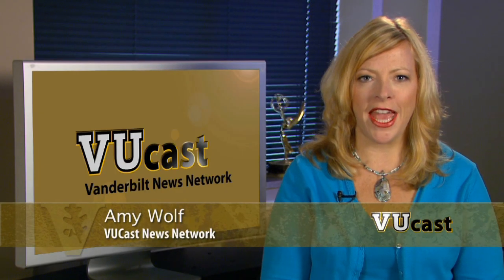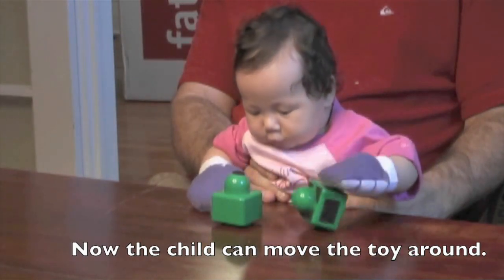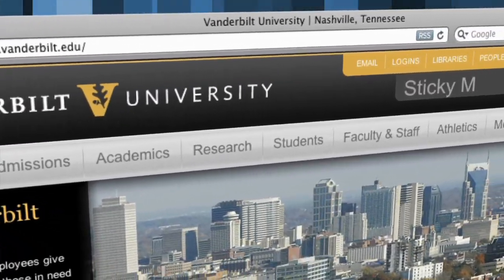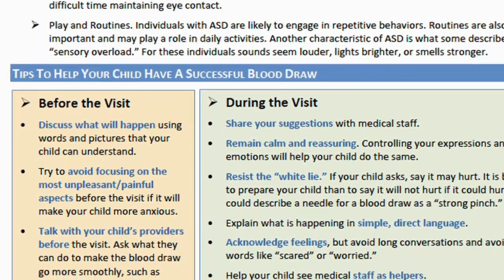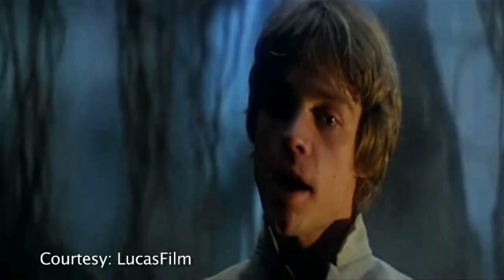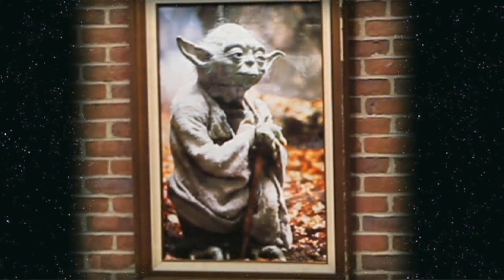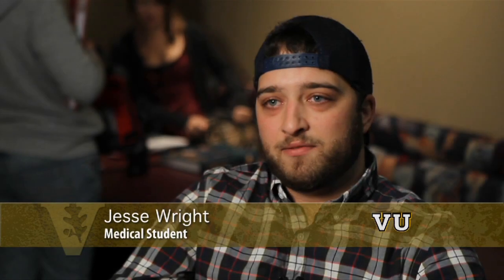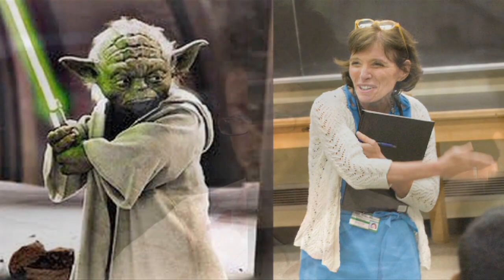VUCast: Sticky Mittens & Yoda's ties to Vanderbilt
This Week on VUCast:
- How sticky mittens could help kids with autism
- A new toolkit to make doctor's visits easier
- May the force be with us... See Yoda's ties to Vanderbilt